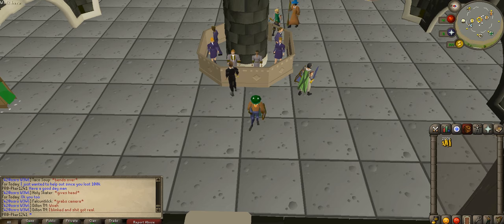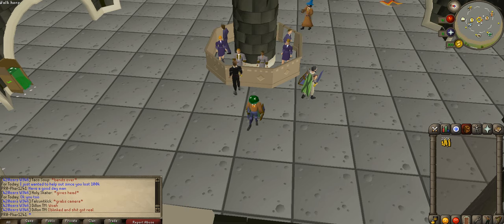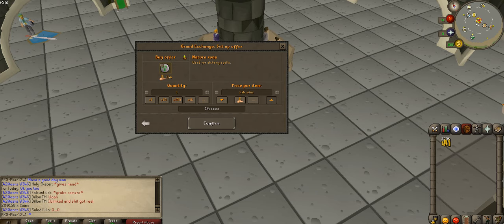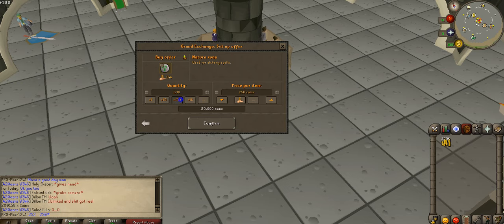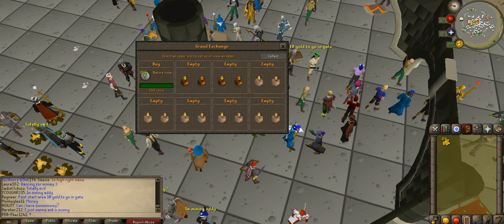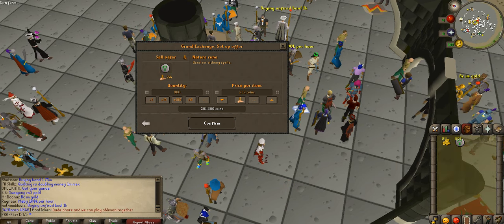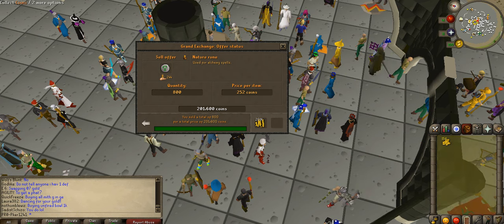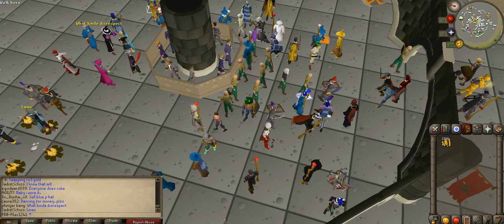Oldschool Runescape F2p- Money making guide- Flipping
Hey guys in this video im going be be showing you guys how to flip in runescape 2007 i hope you guys enjoy and please leave a like rating.